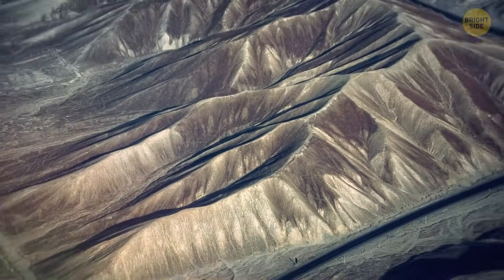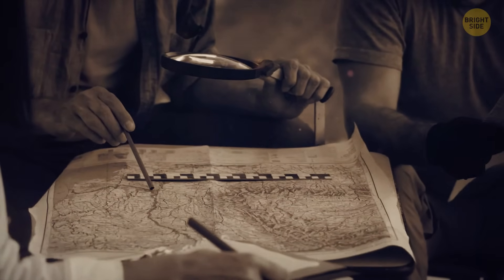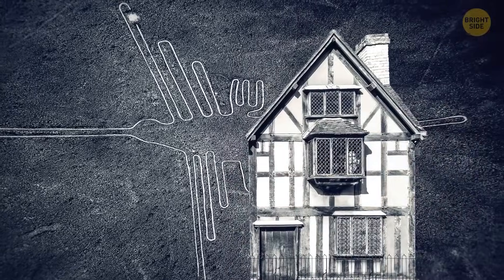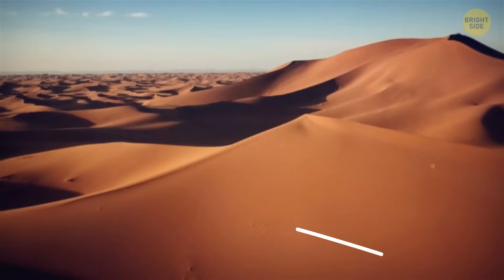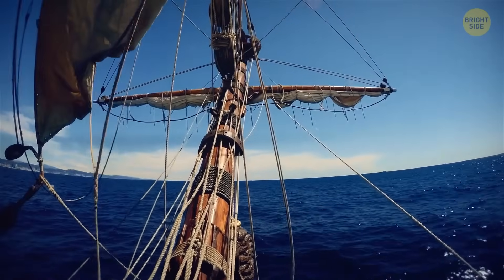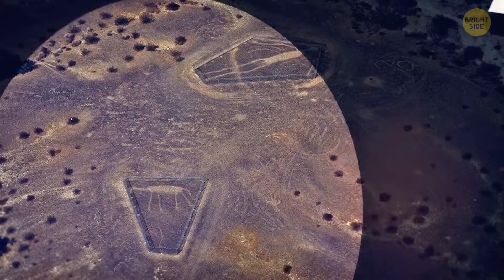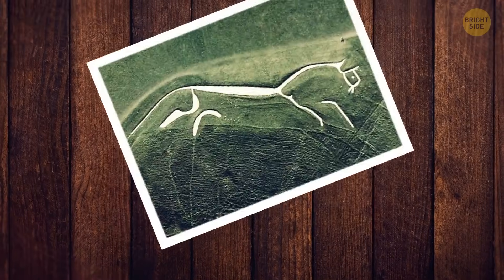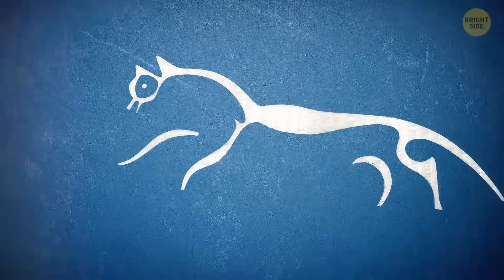Mystery of Nazca Lines May Finally Be Solved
We might finally be cracking the code of the mysterious Nazca Lines! These gigantic geoglyphs, etched into the Peruvian desert, have puzzled us for ages. They're like ancient doodles on an enormous scale. One popular theory is that they were landing strips for ancient visitors from other planets. But, hold on, scientists are leaning towards a more down-to-earth explanation. They think these lines were pathways for ceremonial processions. Using drones and AI, researchers are uncovering more and more of these lines, and their patterns might just reveal ancient rituals and beliefs. Keep your eyes on the desert sands for more clues!